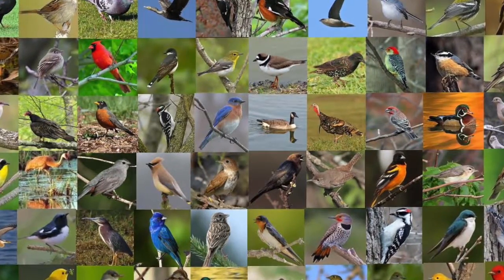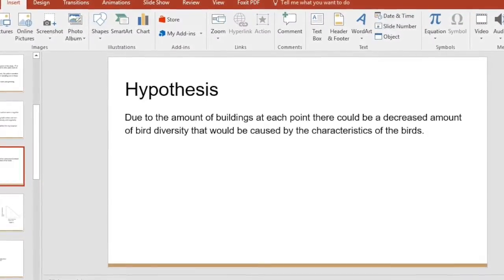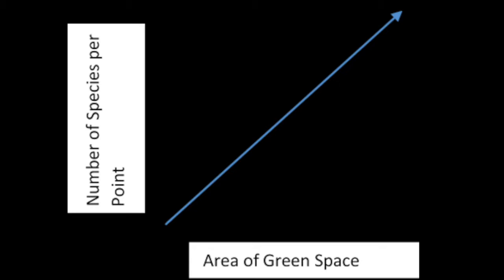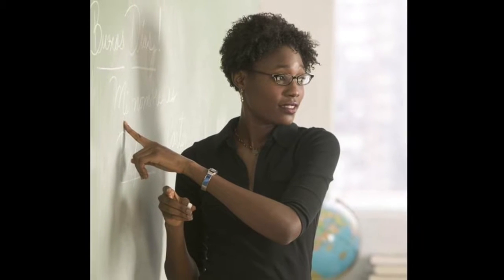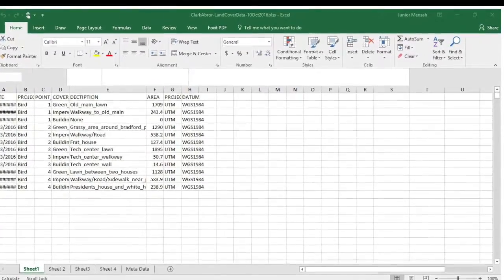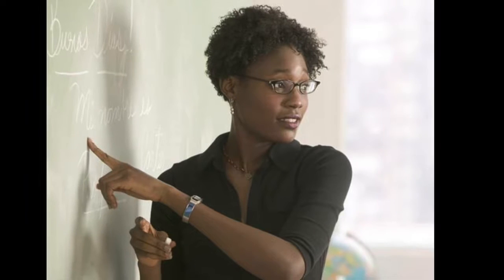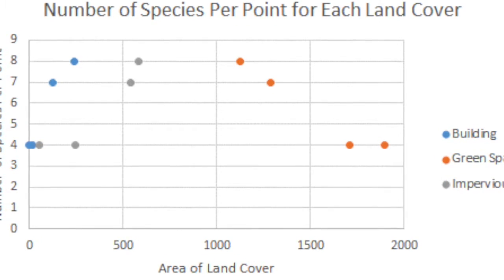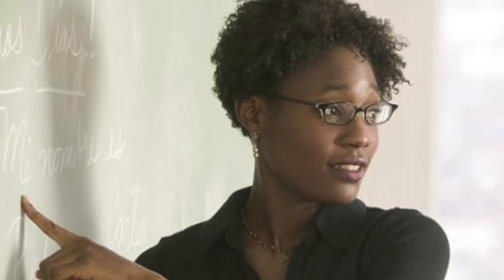Campus Avian Biodiversity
Effects of Land Cover on Bird Diversity